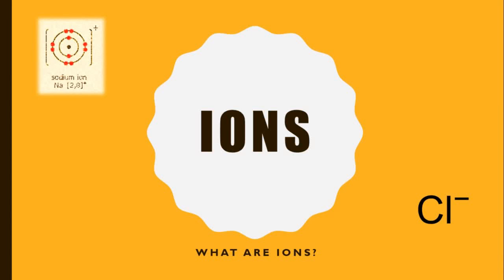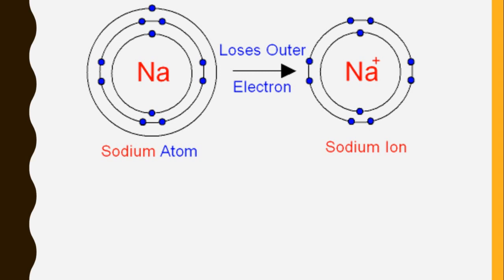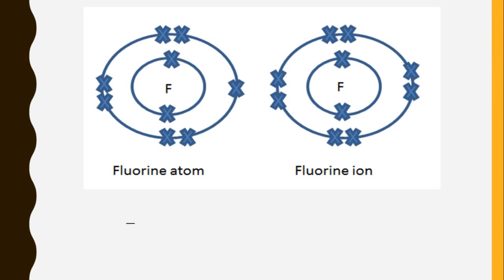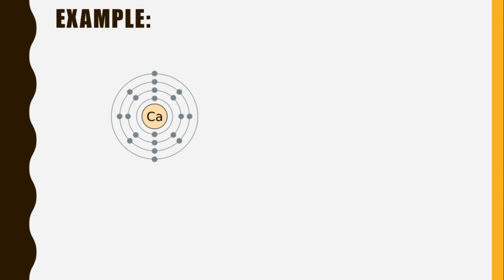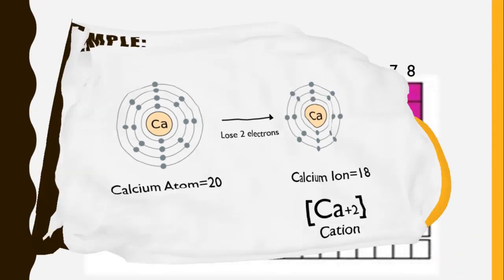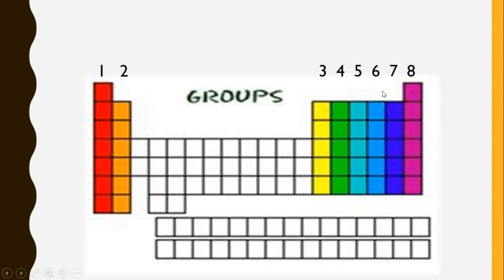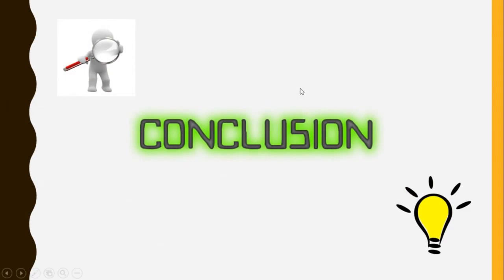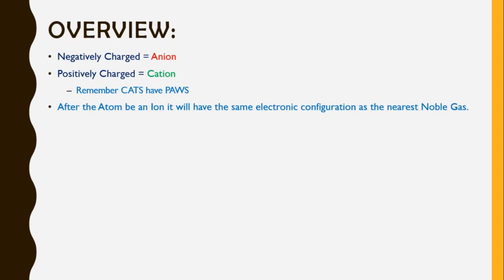Chemistry Final Project (Ions)!